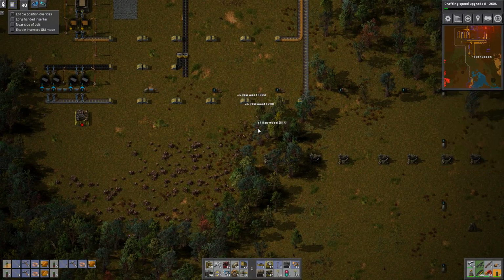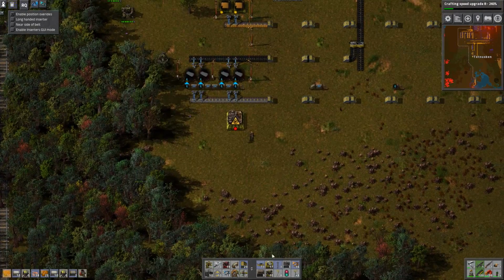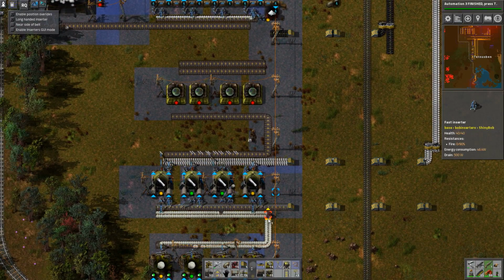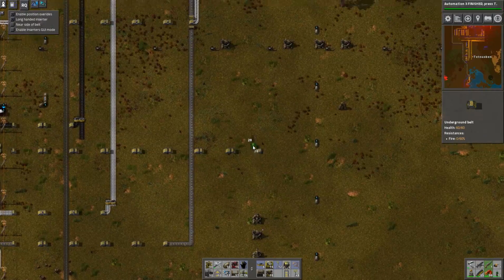FACTORIO | BOB'S ANGELS | EPISODE 8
Welcome to my let's play of moded Factorio, mainly including Bob's Mods and Angels ore's, hence the name. I have made the setup as hard as I'm willing to go with the aim to build as big a factory as I can. With an alternative recording style to most Factorio Let's plays, this should make for an interesting series.

Thanks to Arumba for the main consolidation of mods from his community pack.
Recording style is courtesy of Mangled Pork (AKA Bentham) and Scott Manley (as far as i know).

Factorio has been in development since spring of 2012. So far over 600,000 people have bought the game.